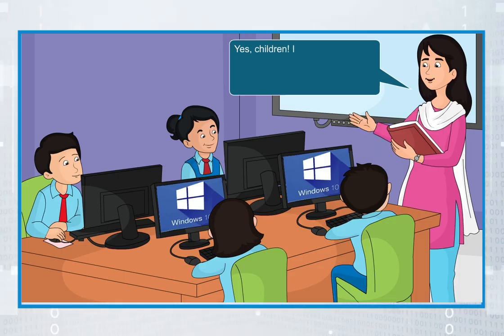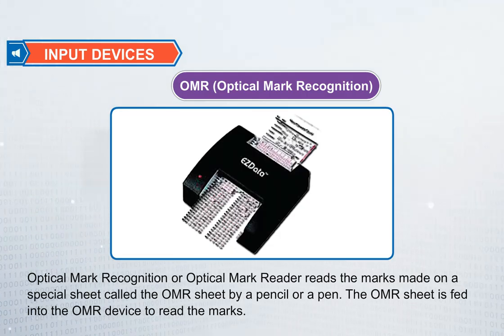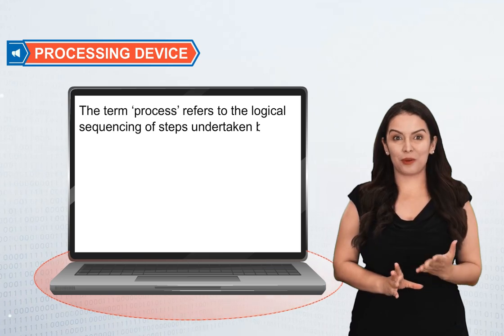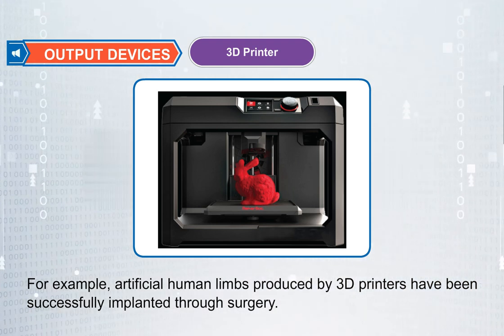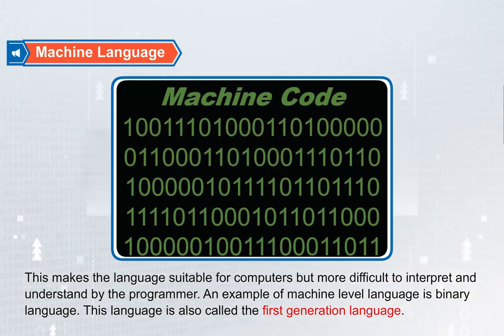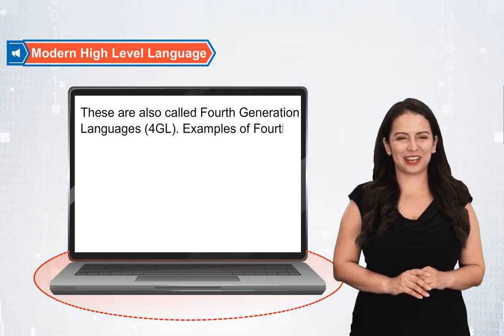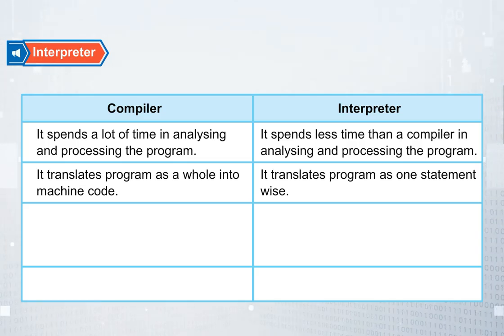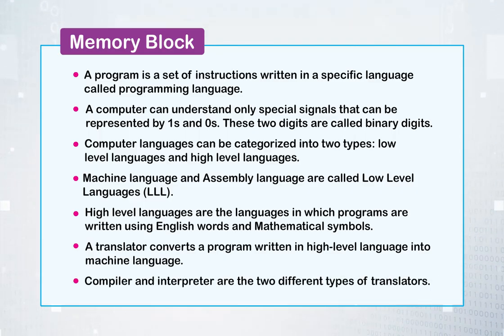My Search Class 6 Chapter 1 Computer Fundamentals